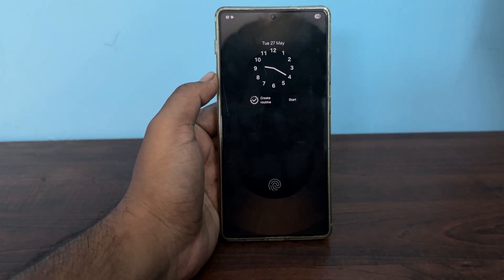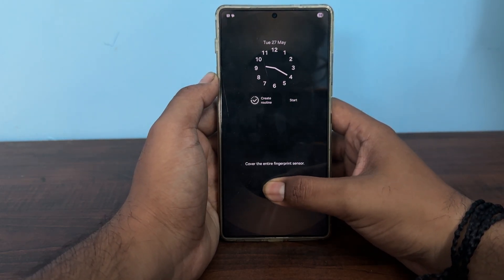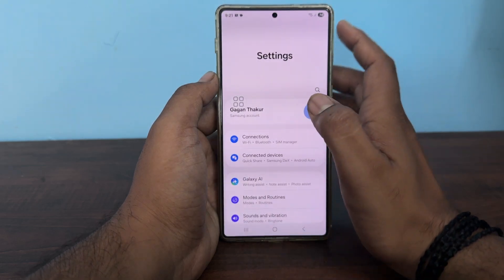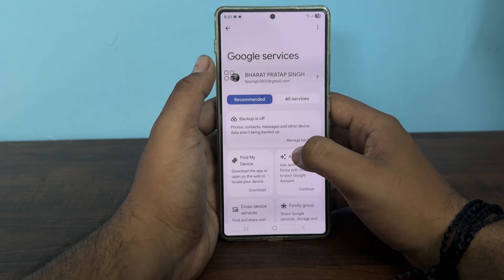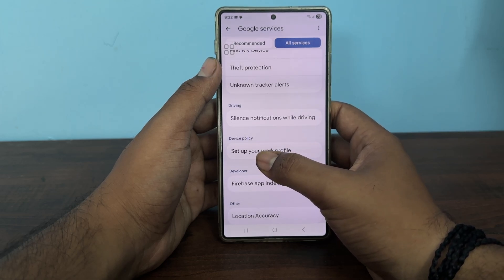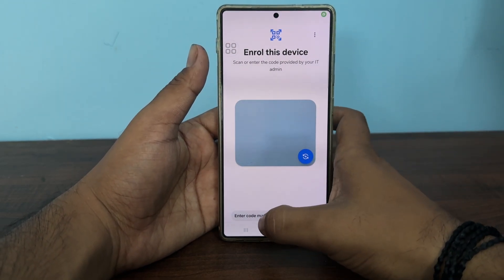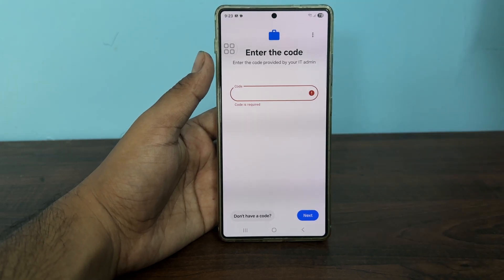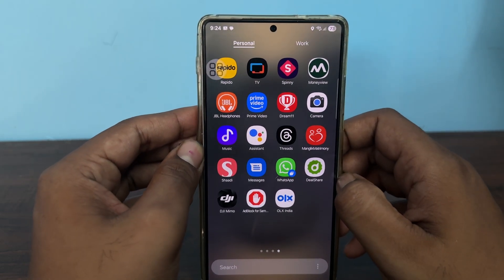How To Set Up, Create & Add Work Profile On Android (Samsung Phone) – Activate Work Profile (Guide)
In this comprehensive guide, we will walk you through the process of setting up, creating, and adding a Work Profile on your Samsung Android phone. Whether you're looking to separate your personal and professional life or manage work-related apps more efficiently, this 2025 guide covers everything you need to know. From initial setup to activation, we’ll provide step-by-step instructions to ensure a smooth experience. Don’t miss out on maximizing your productivity with a dedicated Work Profile!